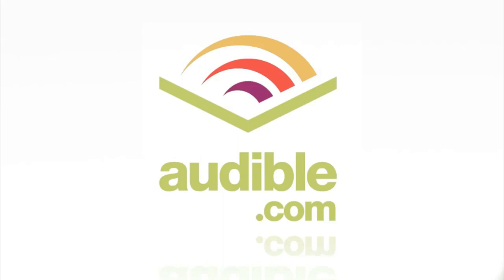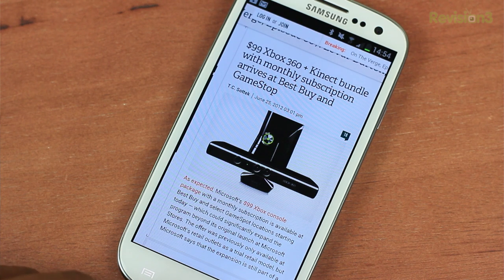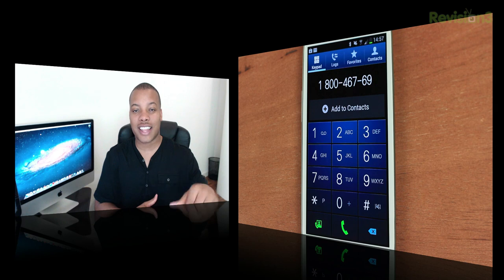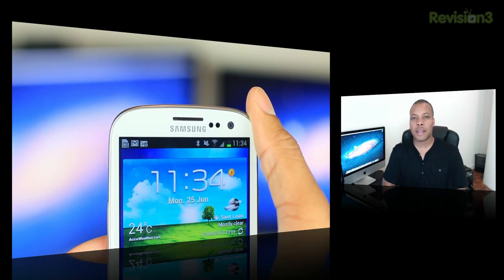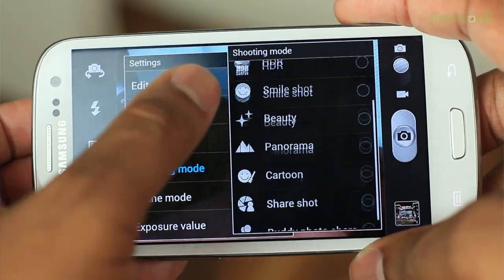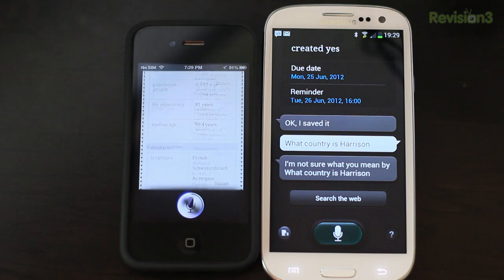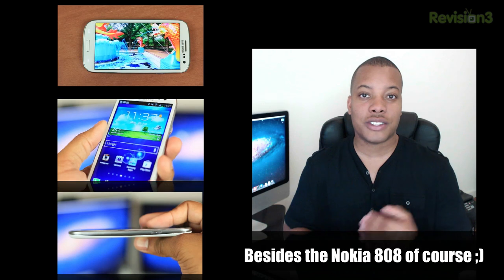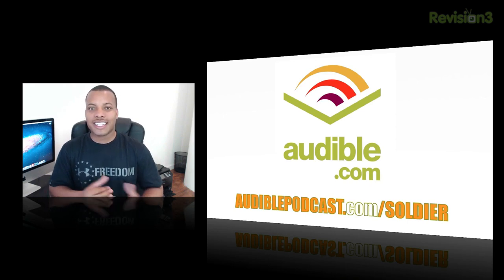Review: Samsung Galaxy S III (International)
In this video, I review the highly anticipated Samsung Galaxy S III. Is this the best Android phone ever? Watch and find out!